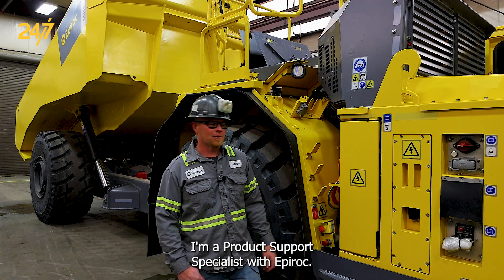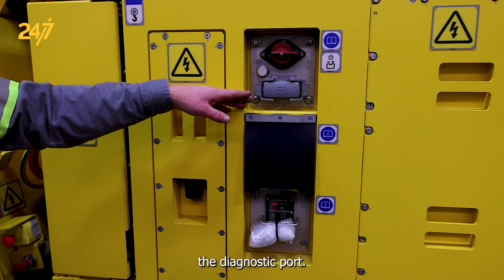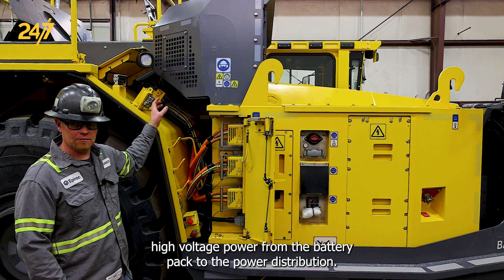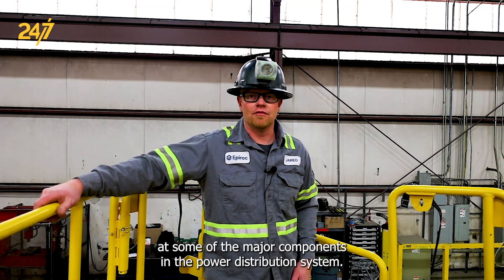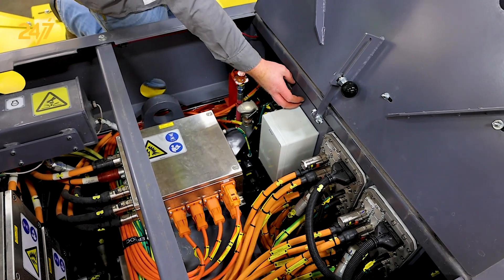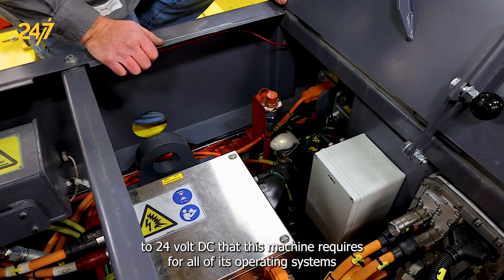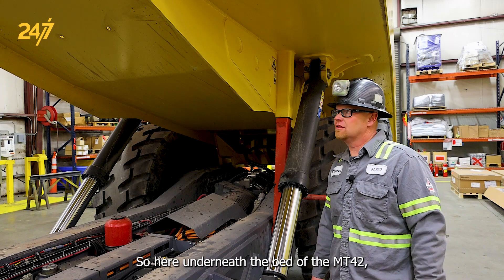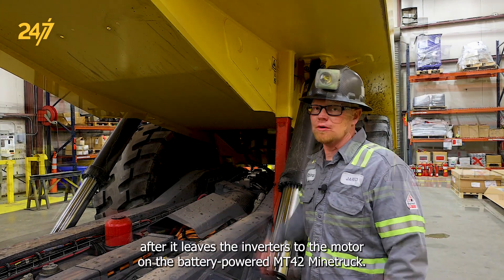How to identify major components & drivetrain | Minetruck MT42 Battery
In this Epiroc 24/7 video, Jared Christensen, Product Support Specialist, provides an overview of the major components and drivetrain of the MT42 battery-electric Minetruck. He showcases the B5 battery pack with five sub-packs, including the main isolation switch, diagnostic port, CCS charge port, and fire suppression display. Additionally, he explains the power distribution system, inverters for traction and auxiliary motors, and the electric motors responsible for the truck's forward and reverse movement.

Applies to the following model:
Minetruck MT42 Battery